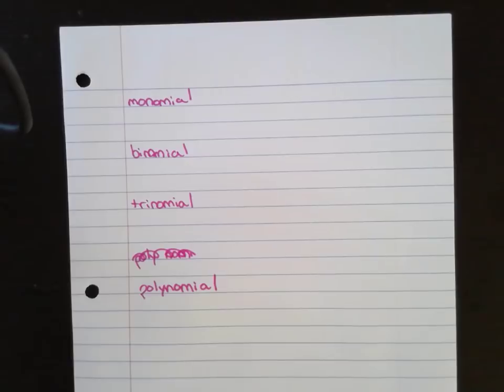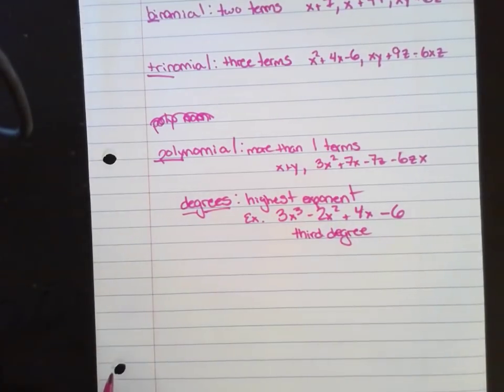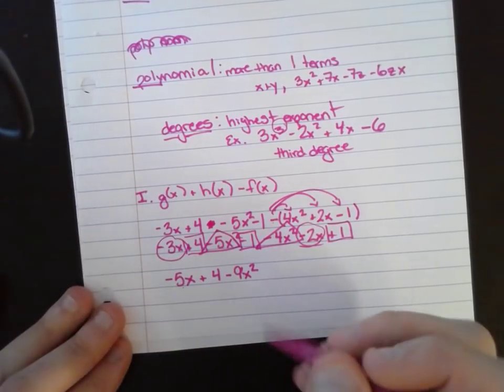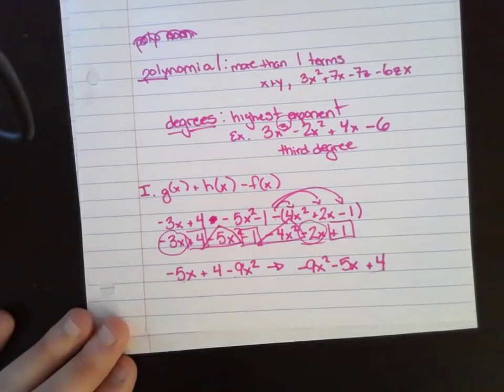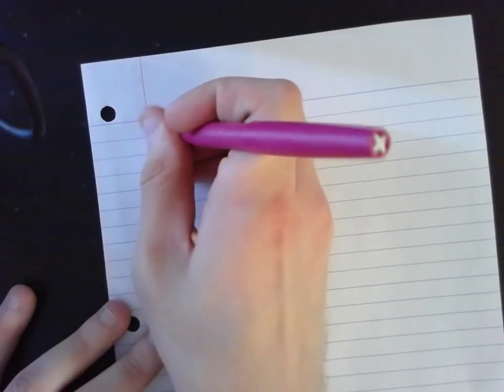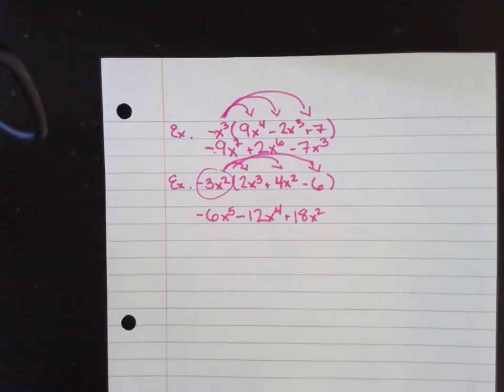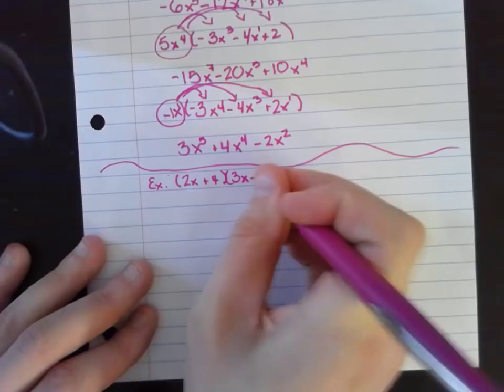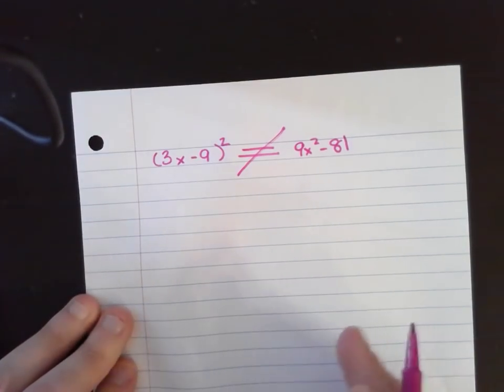Adding, Subtracting, and Multiplying Polynomials